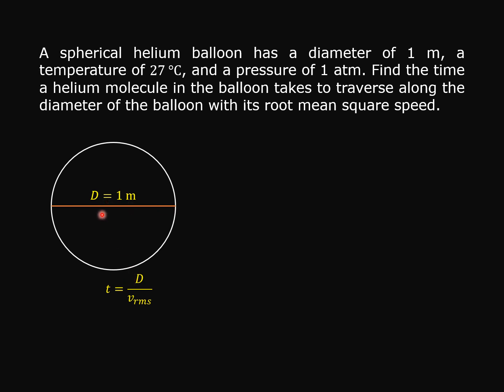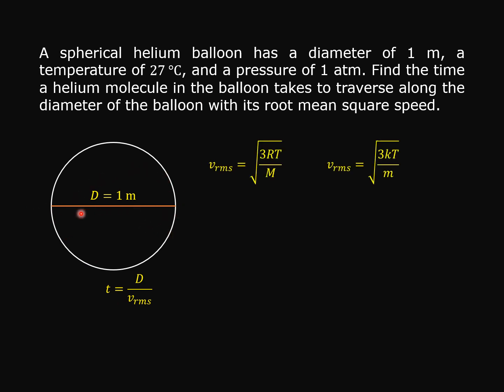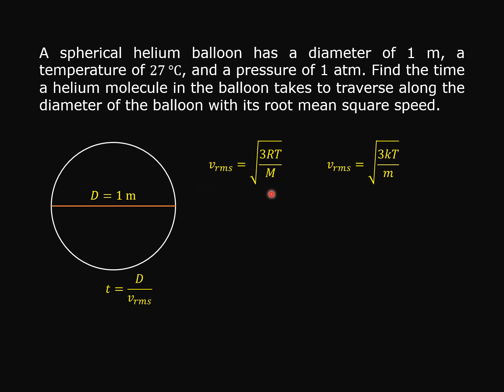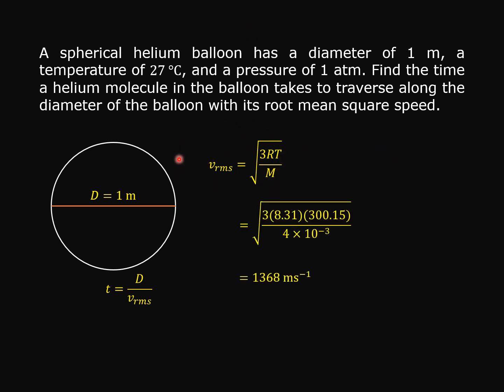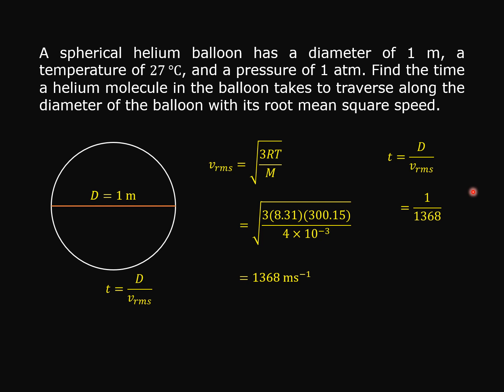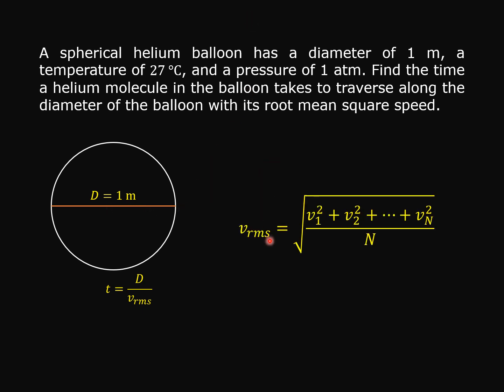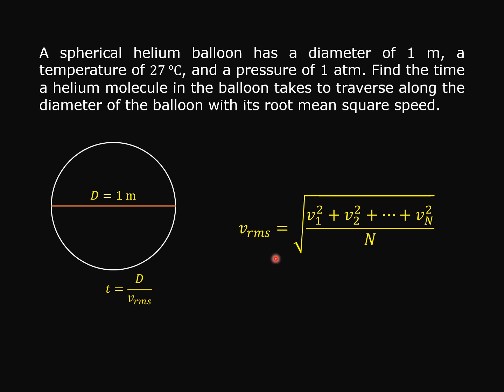Kinetic Theory of Gases 007 | Root mean square speed | Traverse along diameter